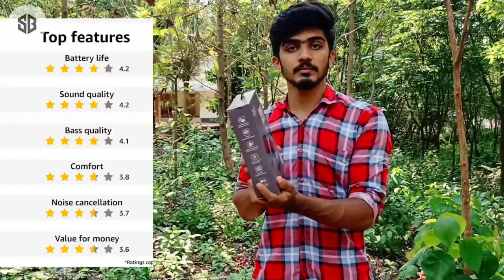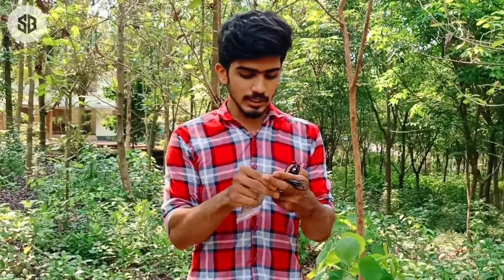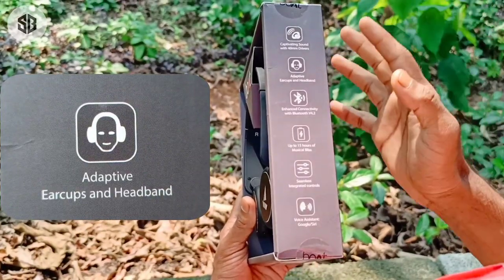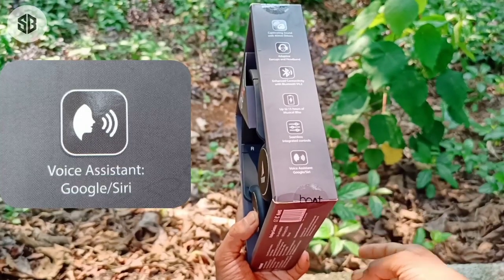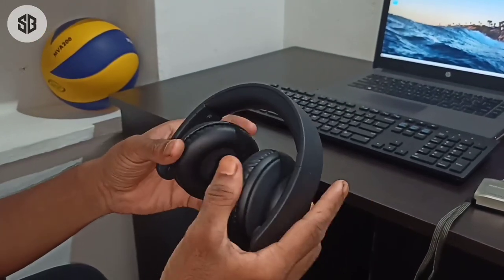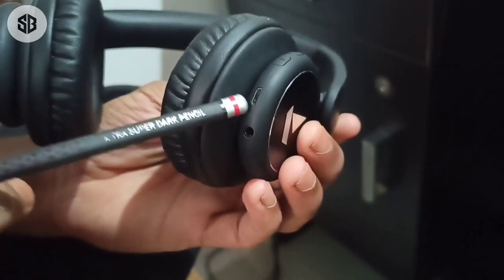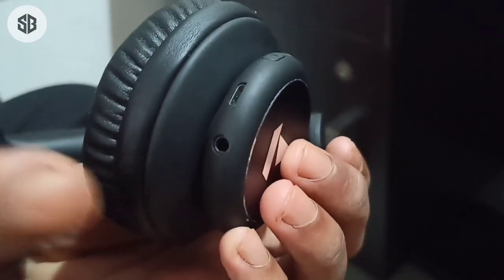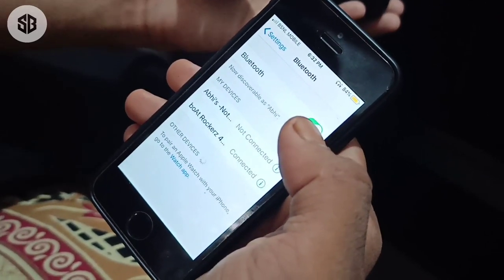boAt Rockers 450🎧 | On- Ear Wireless Bluetooth Headphone |High Fidelity Sound|With Voice Assistant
About Video :
Editing : AV Studios
Editor : Amal Chacko

boAt Rockers 450 | On- Ear Hadphone |

* High Fidelity Sound
* Immerse Your Senses
* Plug  Into Nirvana

* Captivating Sound with40mm Drivers
* Adaptive Earcups and Headband
* Enhanced Connectivity with Bluetooth  V4.2
* Up to 15 hours of Musical Bliss
* Seamless Integrated Controls
* Voice Assistant: Google/Siri

^Press and Hold the (Multi Function Power Button) for 2 seconds to activate instant voice assistant.
^Press and Hold the (Multi Function Power Button) for 3 seconds to Power On.

About Channel:
Our Channel is not trying to focus on a single subject, topic, style. We are planning and trying to make videos of different topics including education, tips, technique, humour, cooking, tutorial, review. And we believe that it will be useful for you.